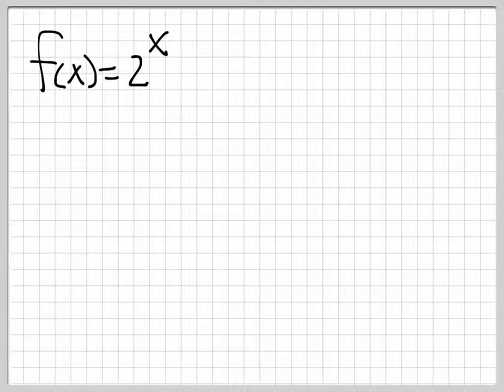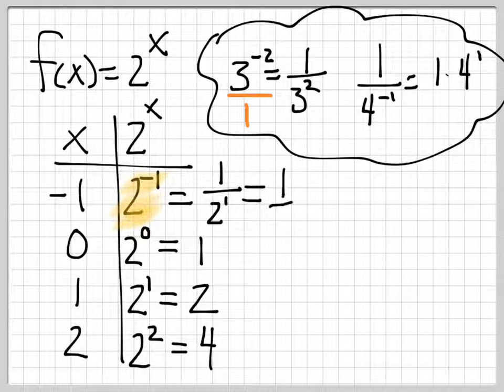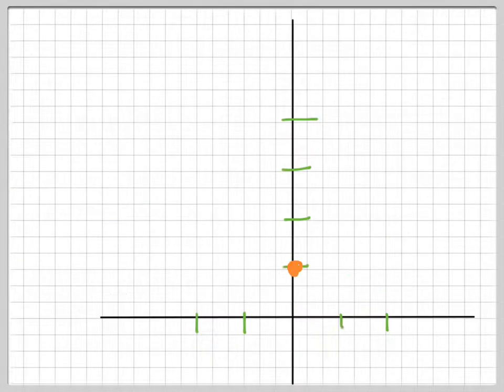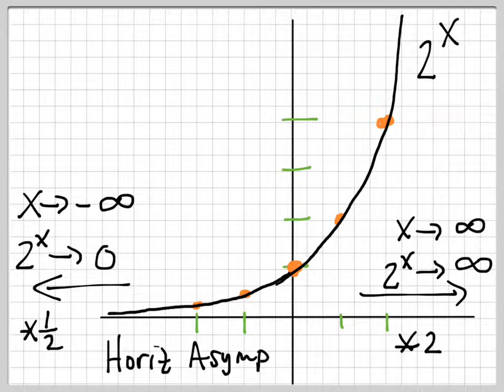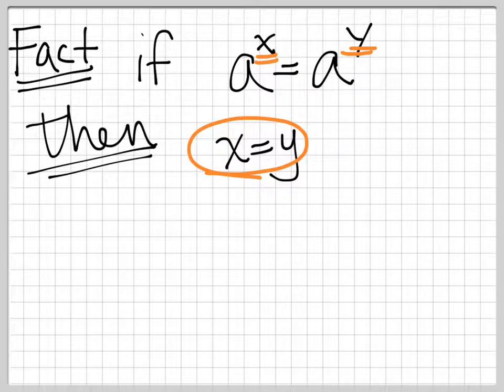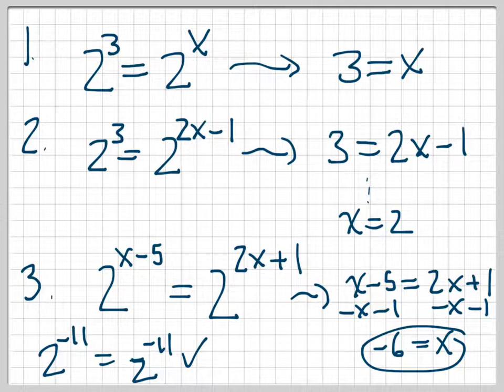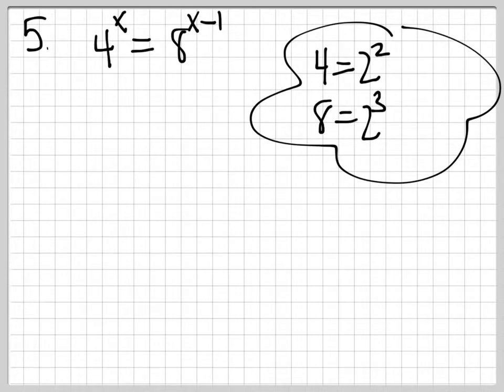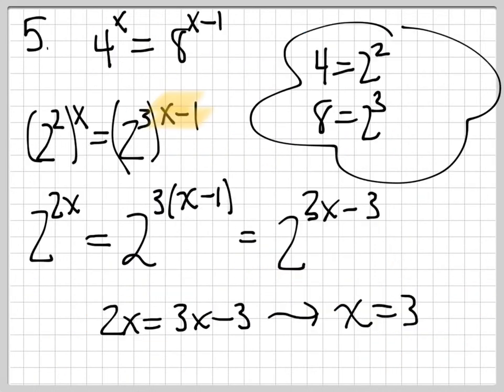Precalc - Exp & Log 2 - The Exponential Function